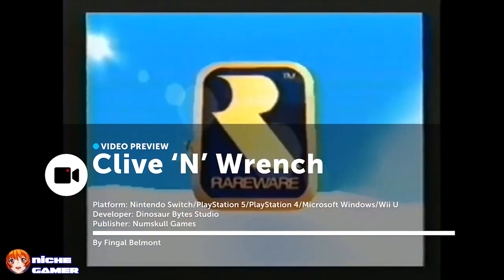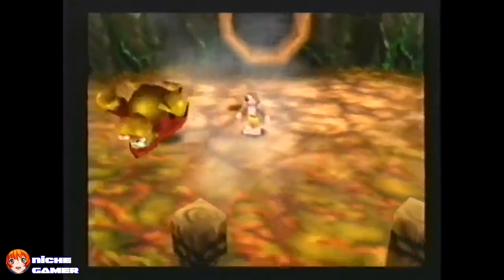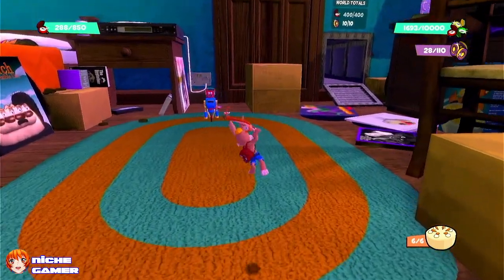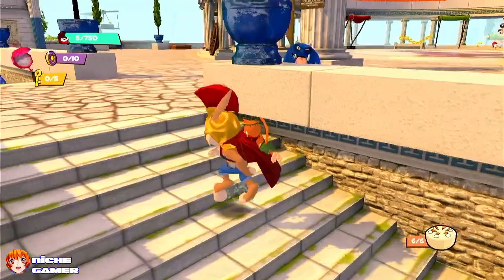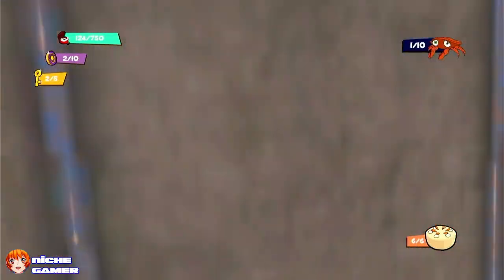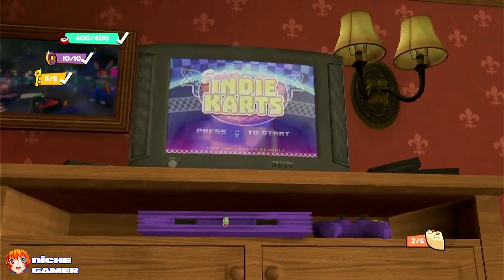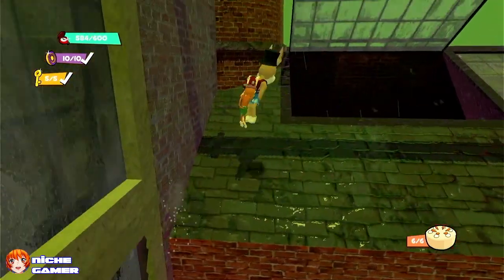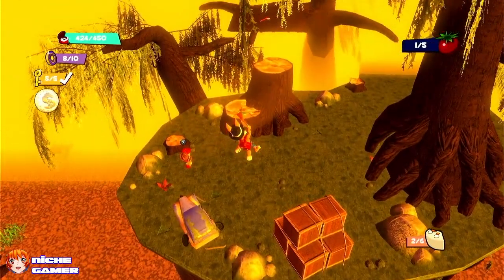Clive ‘N’ Wrench Review